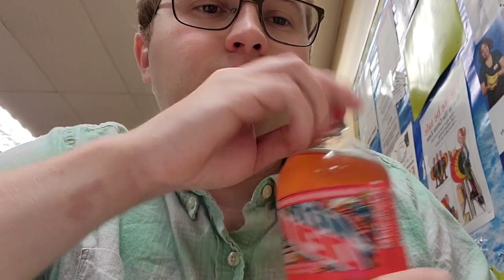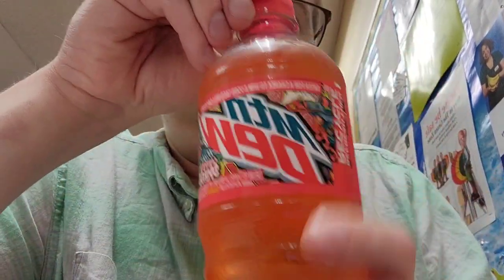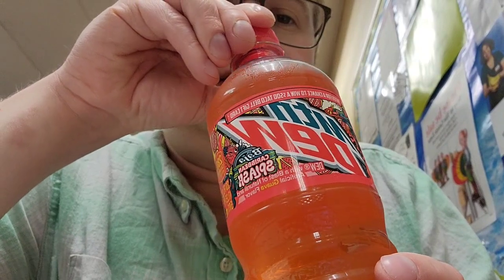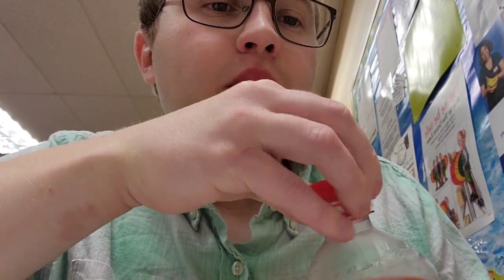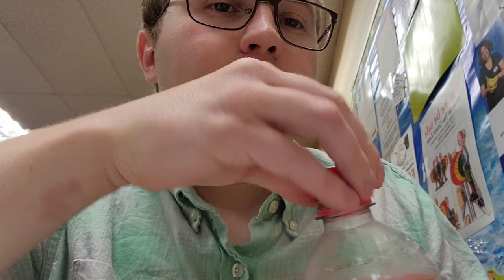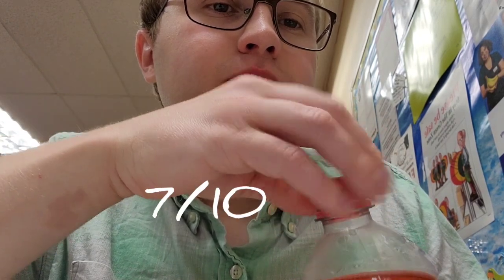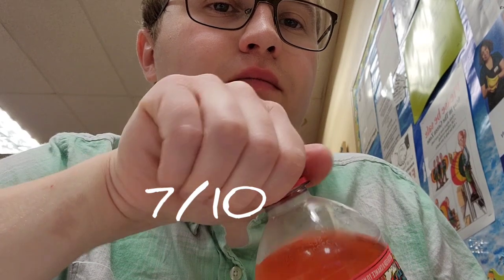Trying The Baja Caribbean Splash for the very first time!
In today's food/drink Review video, I try the brand new Caribbean Splash! it's not bad! 7/10